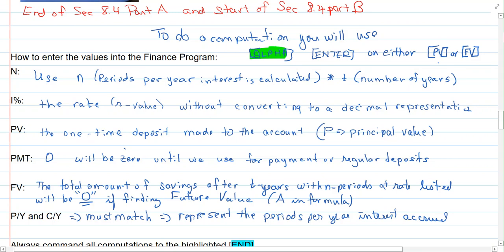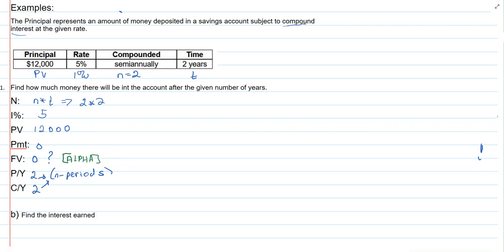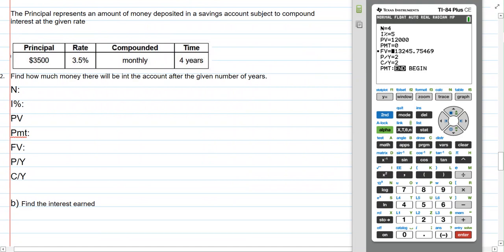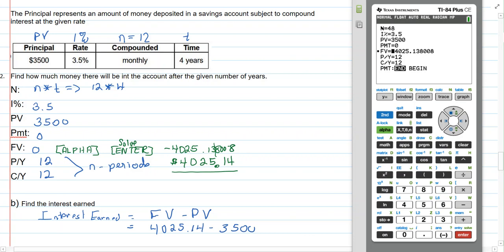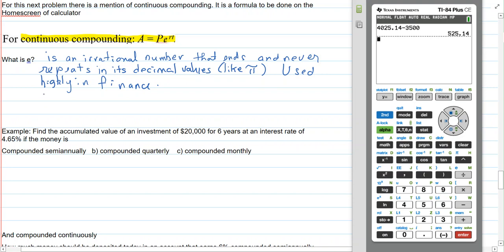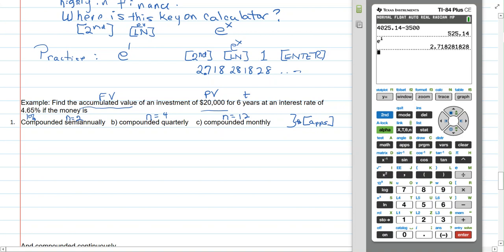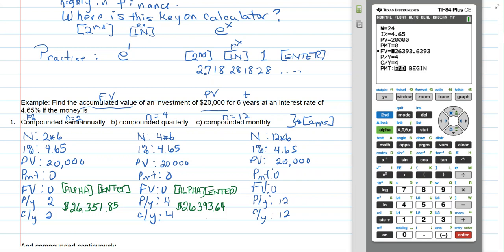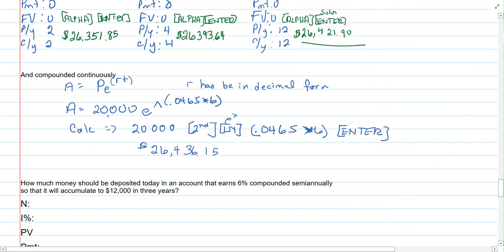Sec 8.4 Part B